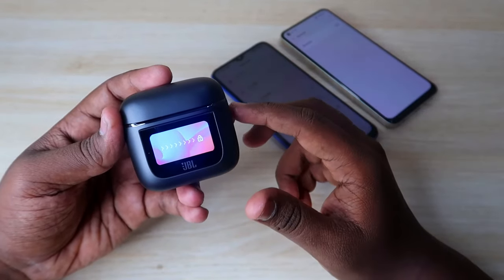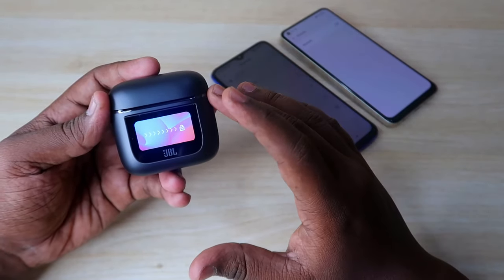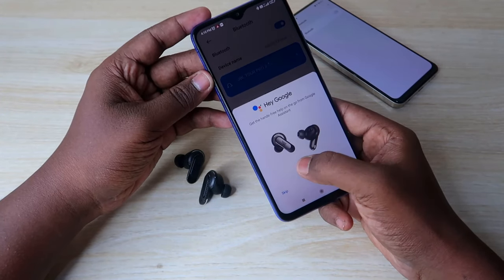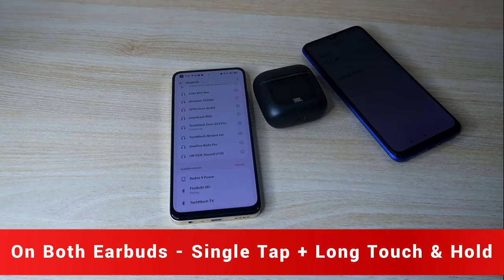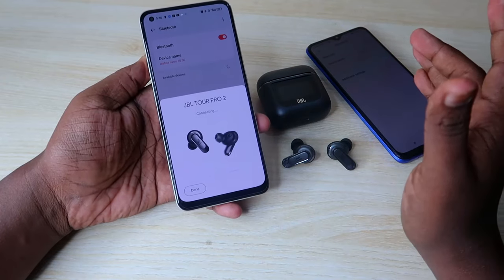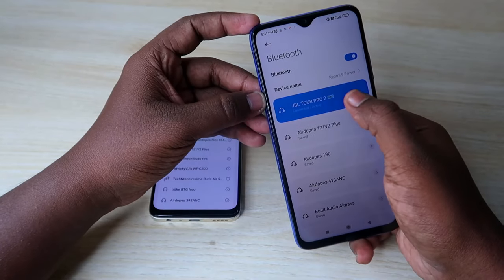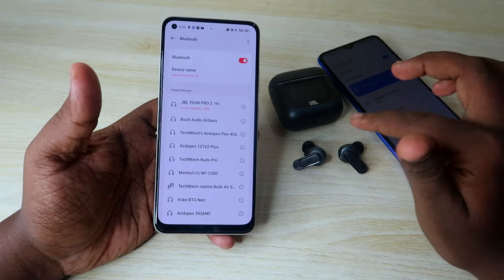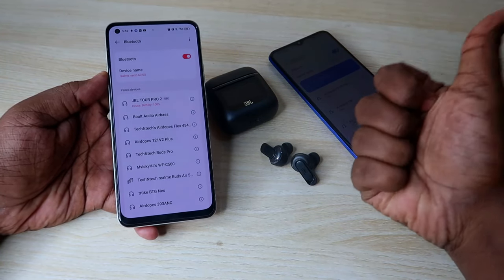How to dual pairing JBL Earbuds - Android & iPhone or Laptop - JBL Tour Pro 2 Dual Pairing Earbuds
In this video, let me share the method of how to dual connect JBL earbuds to two devices like android and iPhone, android & laptop, or iPhone & laptop.